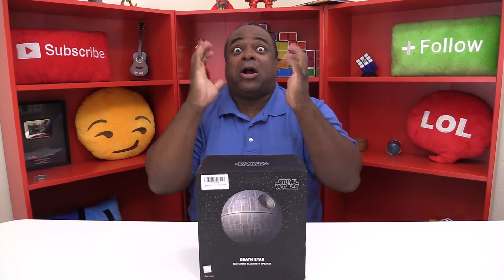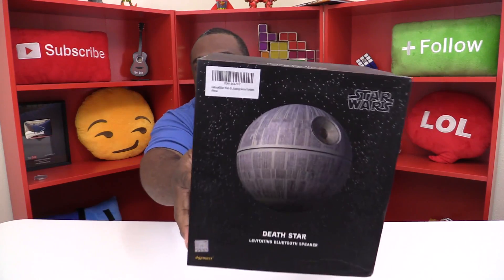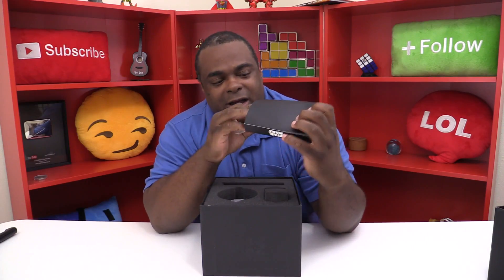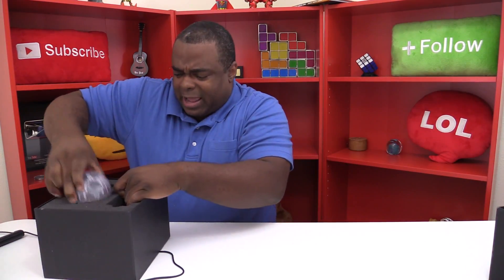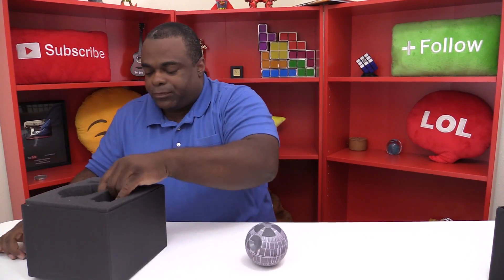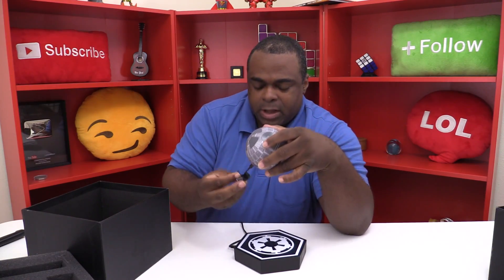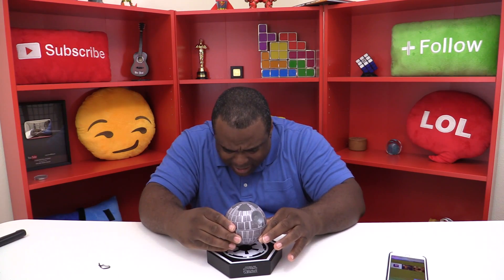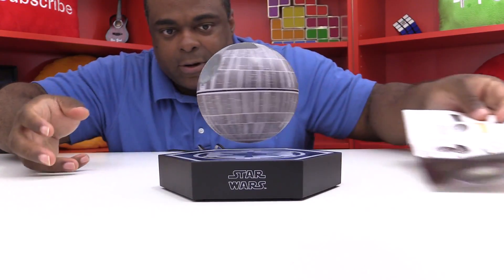DEATH STAR FLOATING SPEAKER!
I primarily film on this camera
Lamarr Wilson is a Host & Personality who creates Lifestyle videos.
• Gaming • Lifestyle • Fun Some products I use to make videos